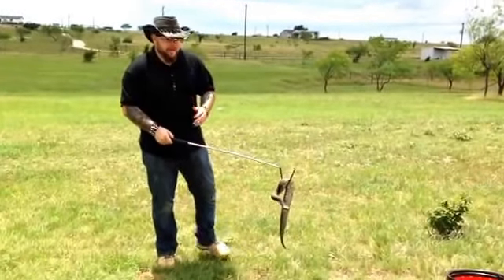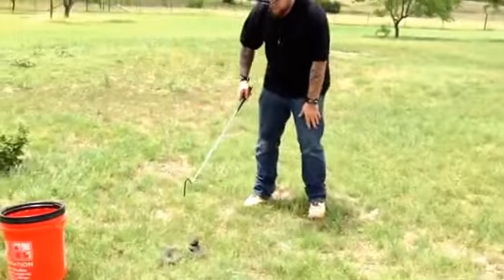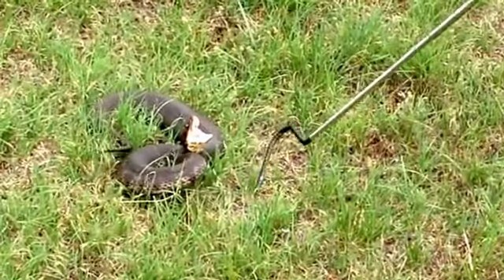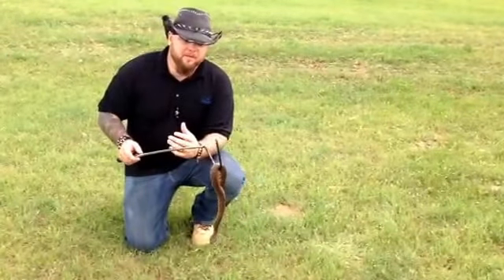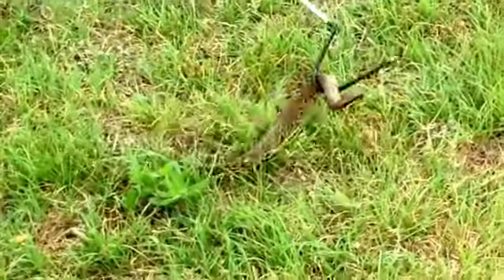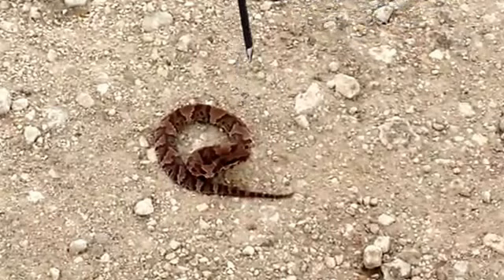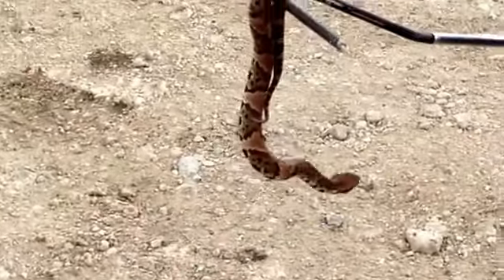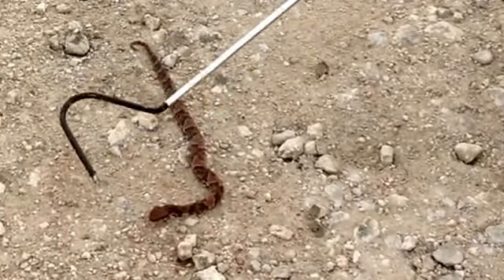Water Moccasin (Texas Cottonmouth)